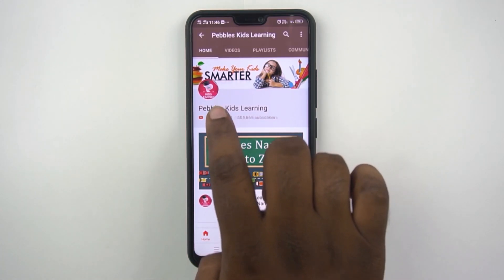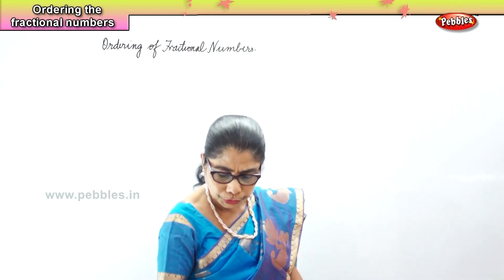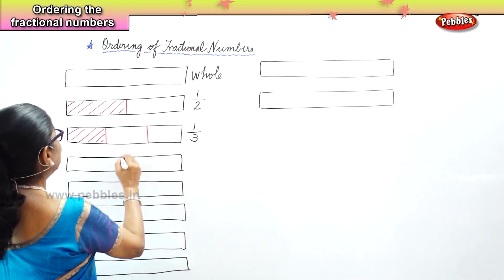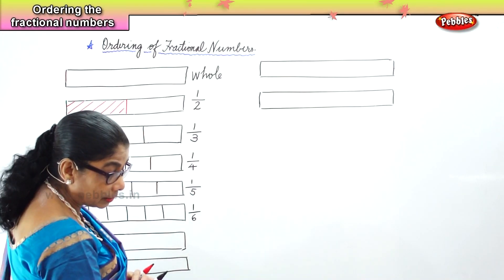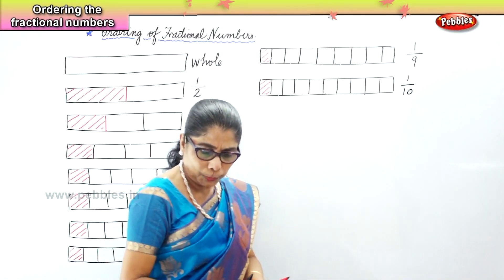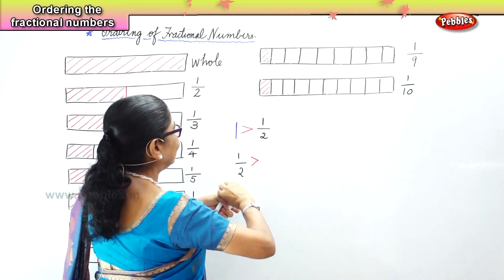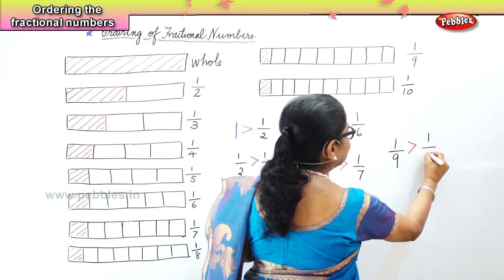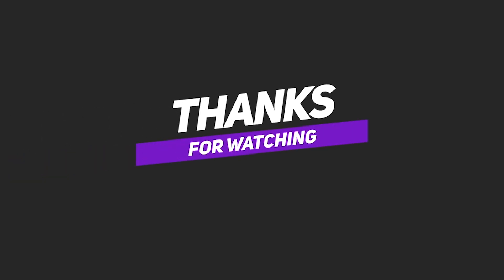Learn basic of mental Maths for beginners | Ordering of fractional numbers | Maths Tricks